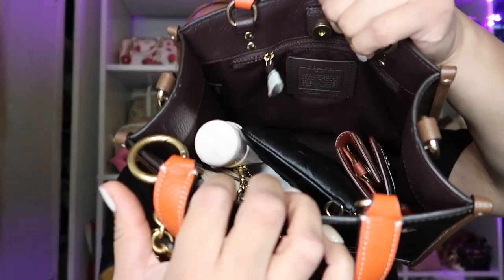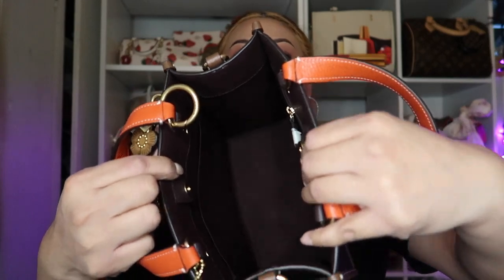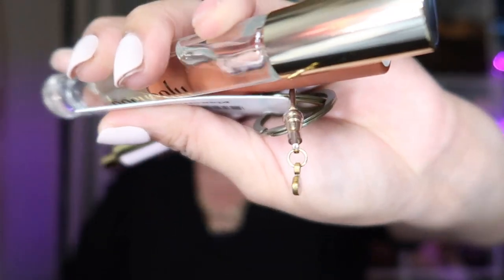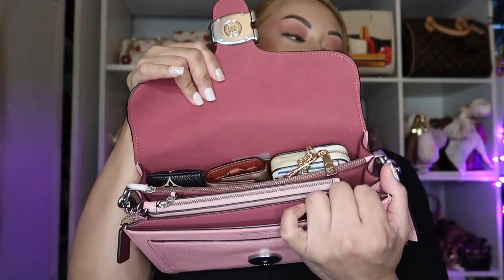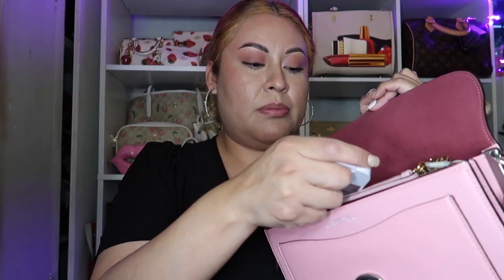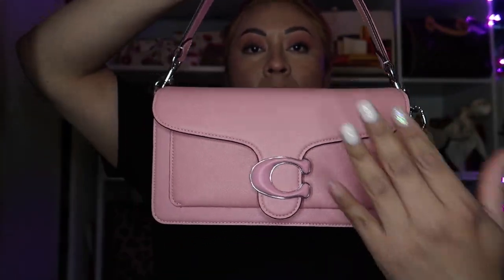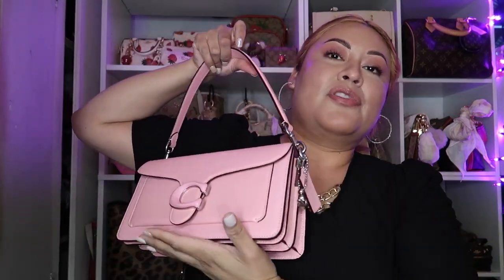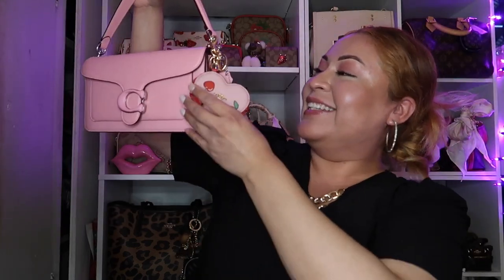WHAT FITS IN MY COACH TABBY 26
IM GOING FOR THREE DAYS USING THIS BAG AND I LOVE HER SO MUCH SHE IS AMAZING !!! WHAT TABBY DO YOU HAVE ?